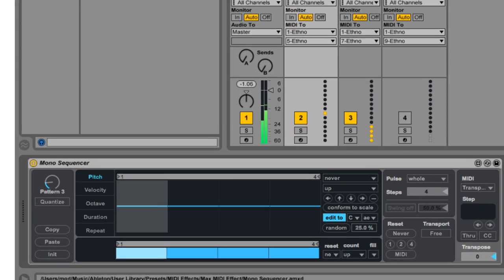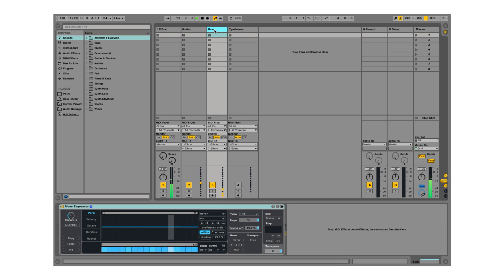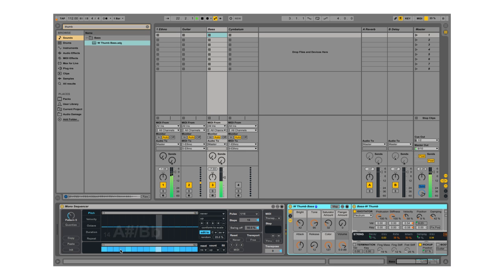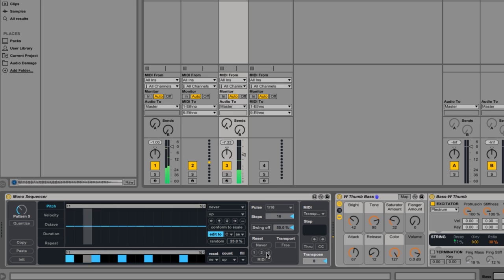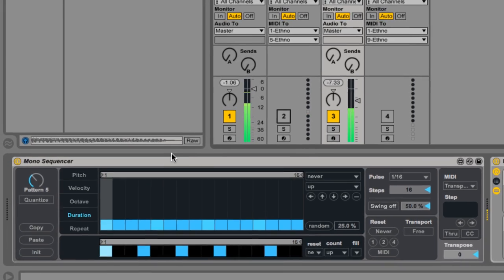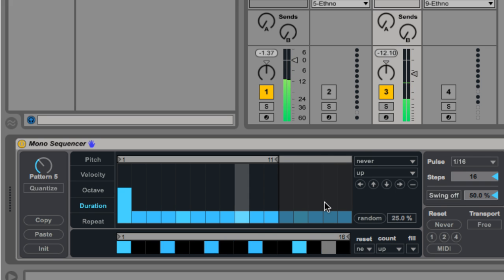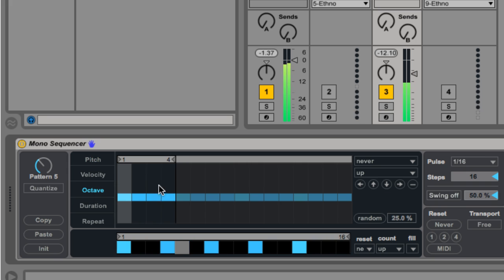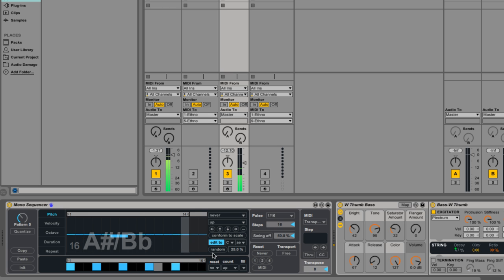Live 9 Mono Sequencer - Episode 2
More about using the Max for Live Mono Sequencer device. This video focuses on using the different sub-sequences and loop settings.